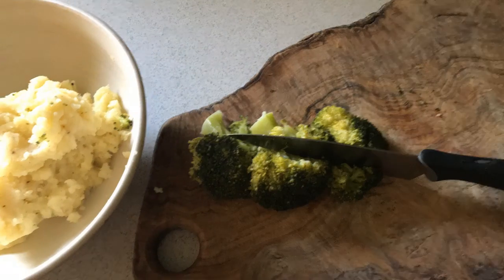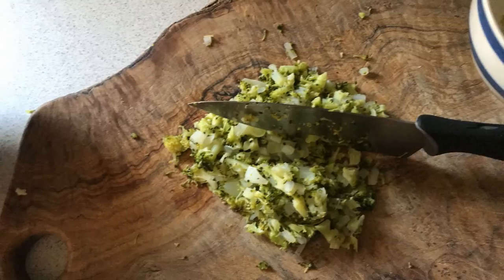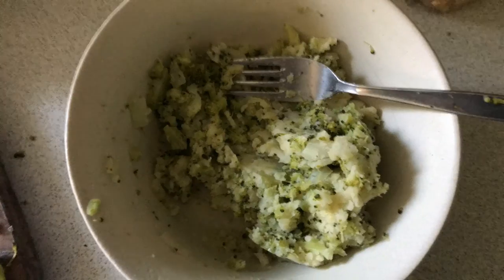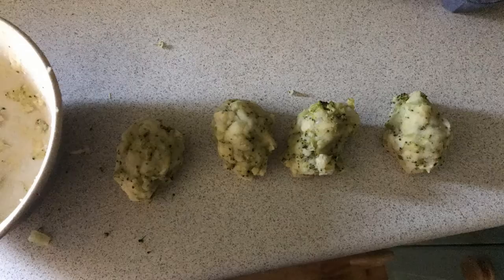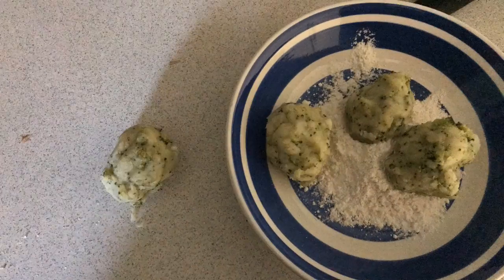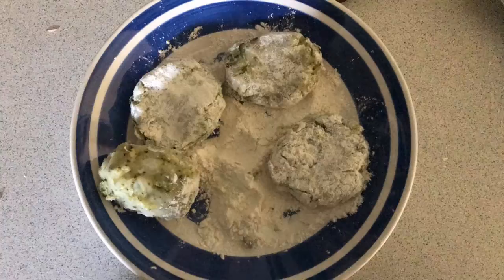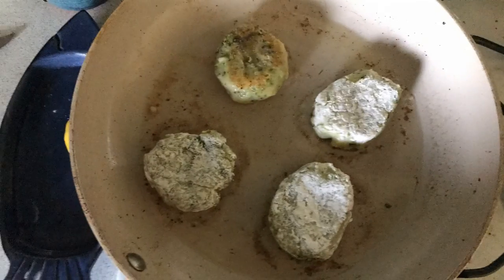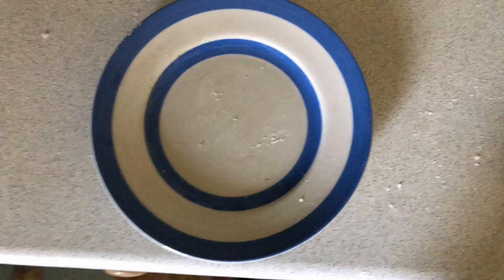Bubble and Squeak Cakes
We can help our planet by not wasting food, and here's a recipe that uses up leftover vegetables!